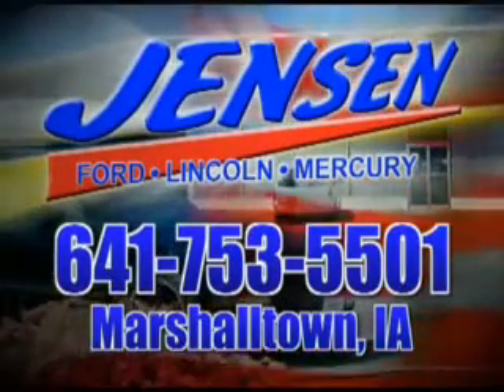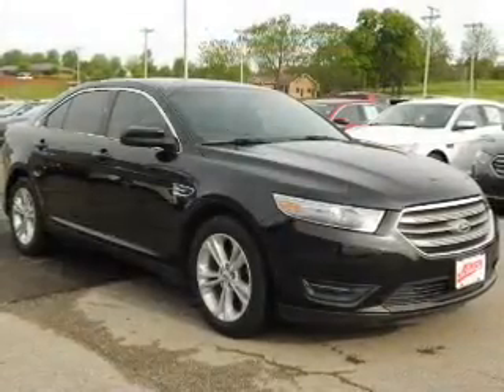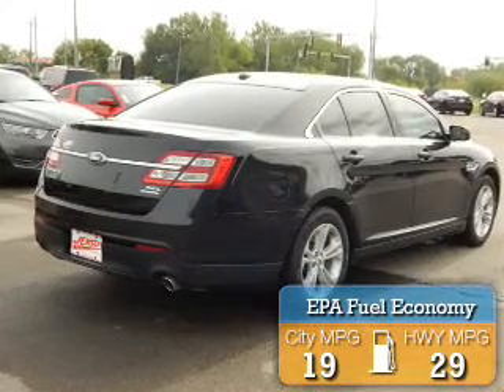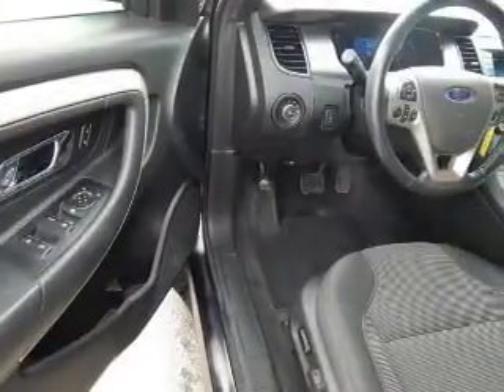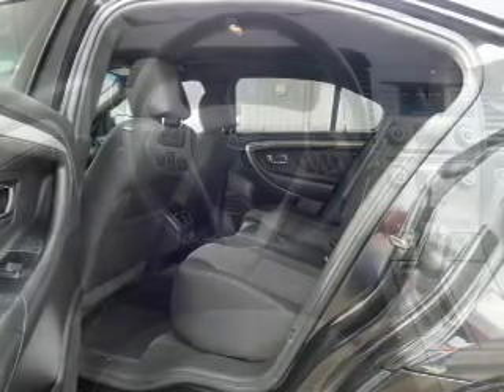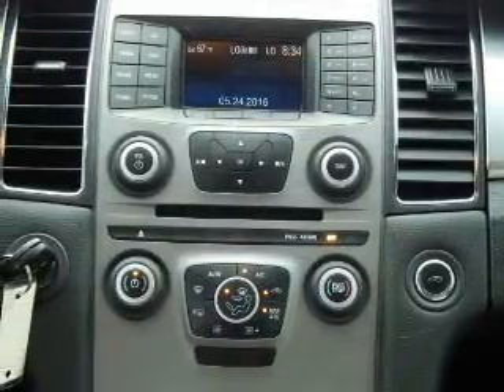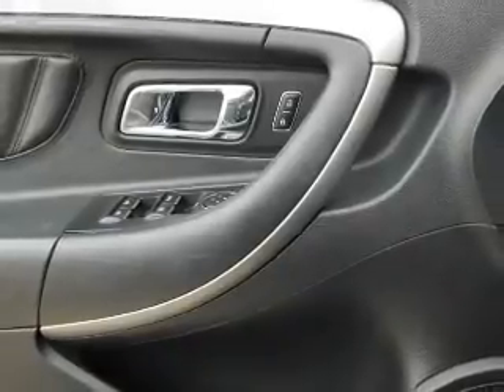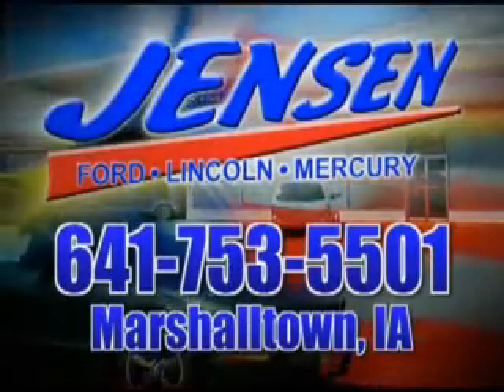2013 Ford Taurus 5850 - Marshalltown IA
Year: 2013
Make: Ford
Model: Taurus
Trim: SEL
Engine: 3.5 liter 6 Cylindercylinder FWD
Transmission: Automatic
Color: Black
Mileage: 52927
Address:
VIN:1FAHP2E83DG155850